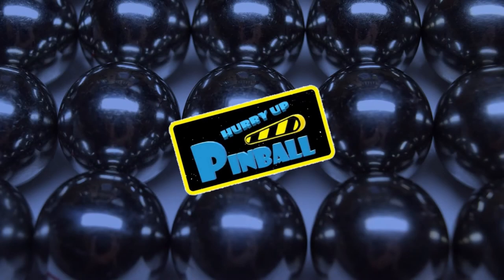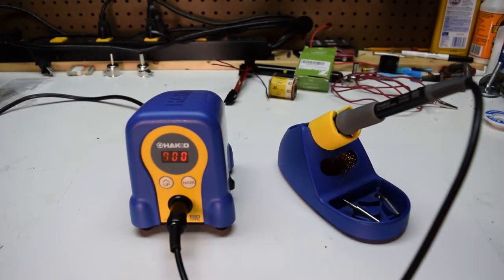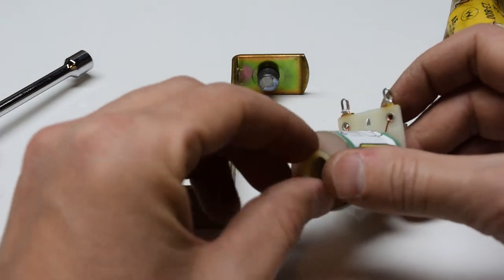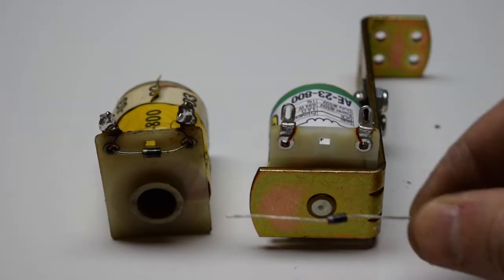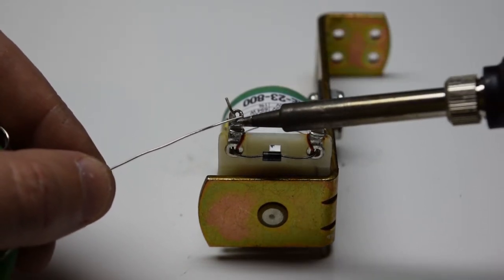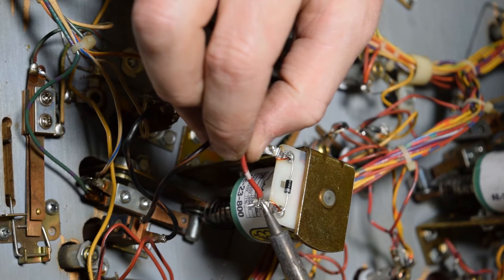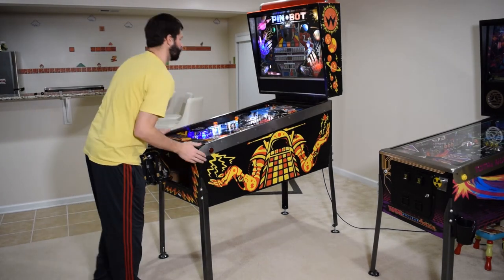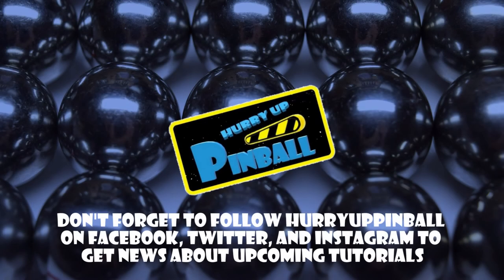HurryUpPinball - How to replace a Bad Coil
Welcome to HurryUpPinball - a show where I teach you how to work on your pinball machine. This tutorial will show you how to replace a bad coil. This particular coil had swollen over time and I could not remove the the coil sleeve to replace it.

Twitch Streaming: HurryUpPinball